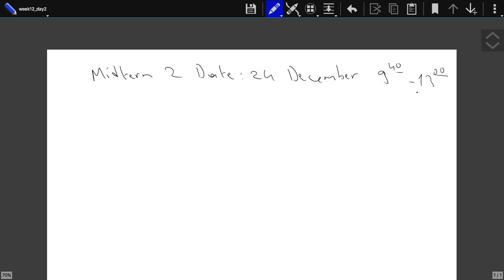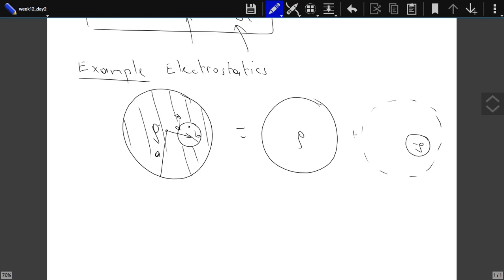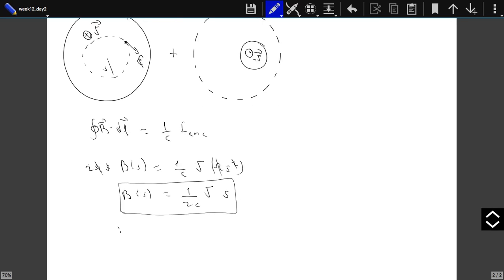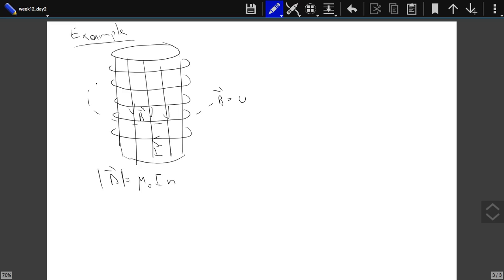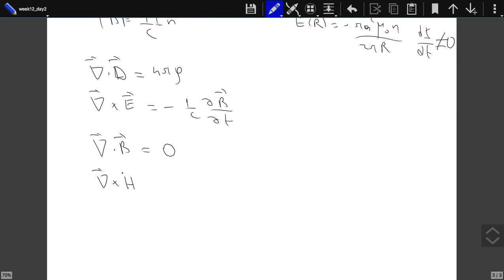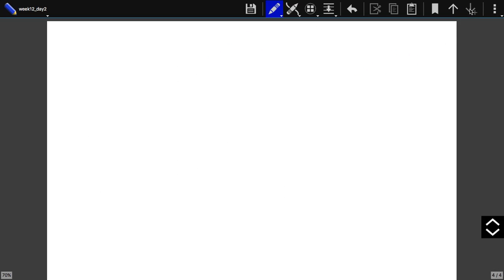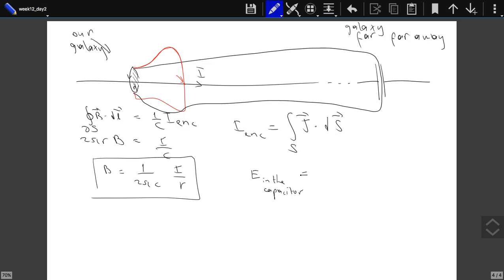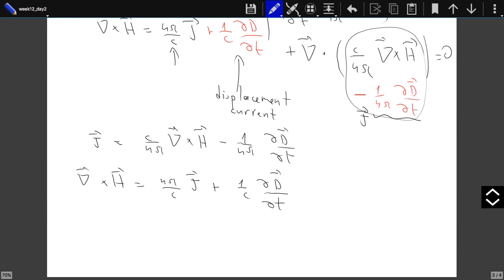20161 Phys334 Week12 Day2 Hour1